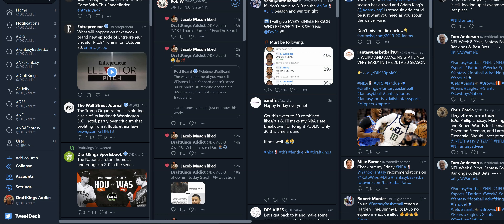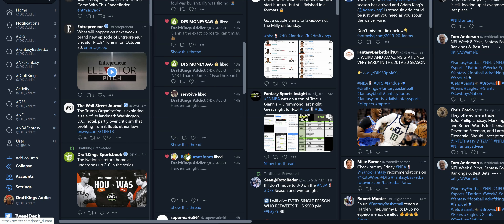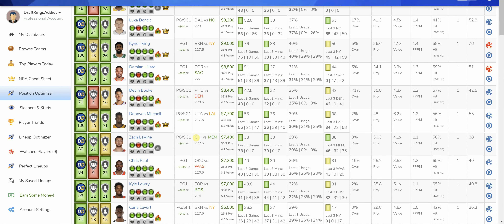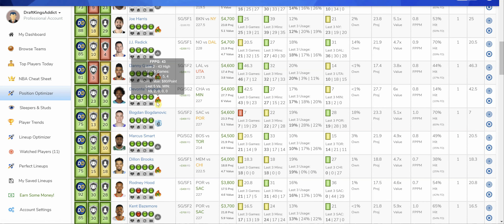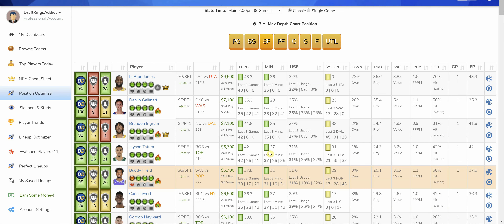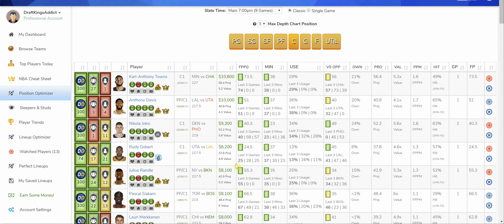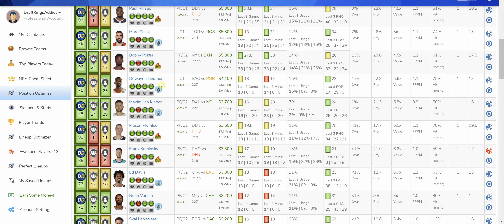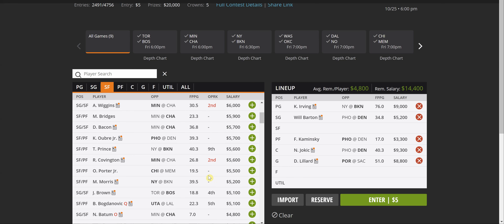Top DFS Picks NBA DraftKings + FanDuel Picks Friday 10/25/2019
Get my own personal player pool now!  To get My own personal players picks and a 30-day trial click on the link! Note my personal player pool is only available through the link!

Please share any comments or questions you may have. Join the Notification Gang: click the 🔔Bell. Thanks to you for watching my video.